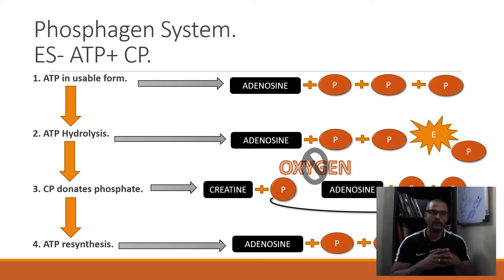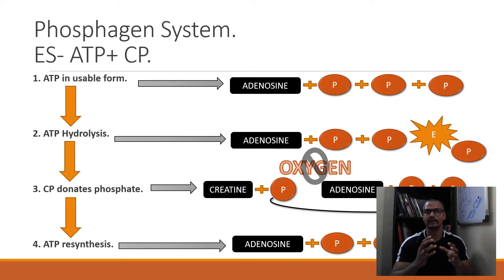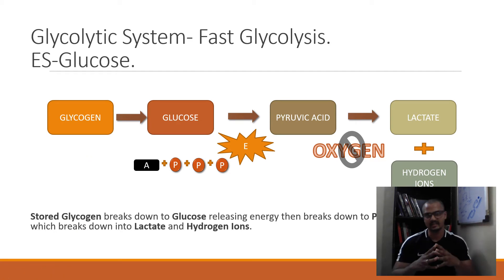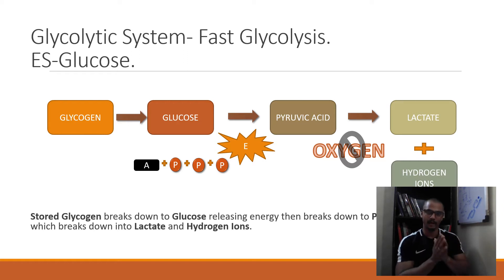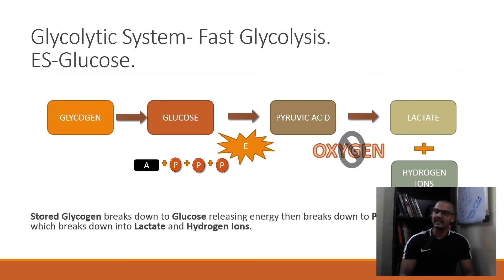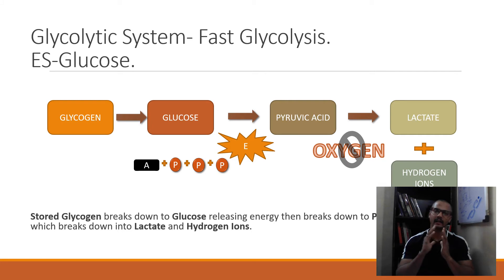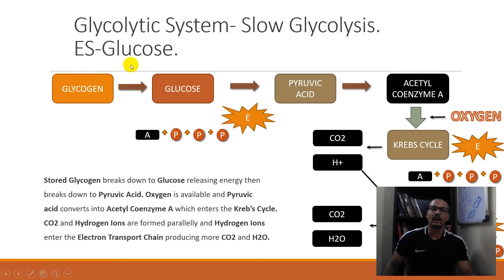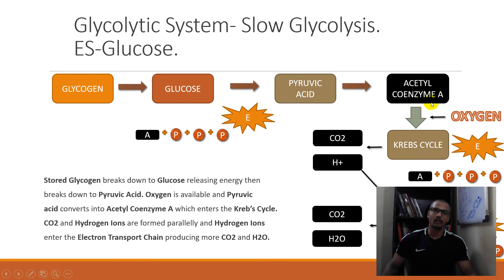SAMPLE VIDEO: "STRENGTH AND CONDITIONING" CERTIFICATION.: Bioenergetics Energy Systems.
Hi guys, this is a sample video as part of a theory session for the "STRENGTH AND CONDITIONING" CERTIFICATION.